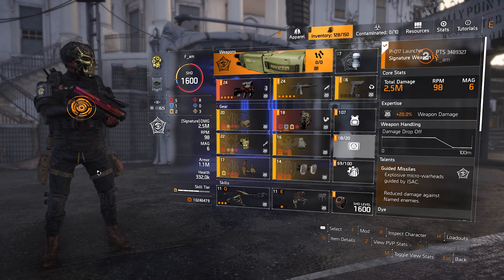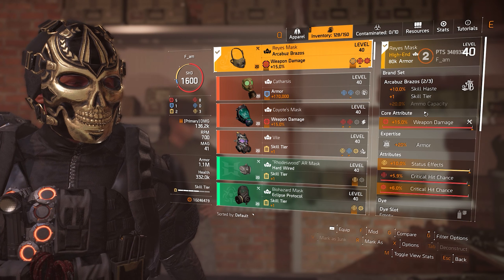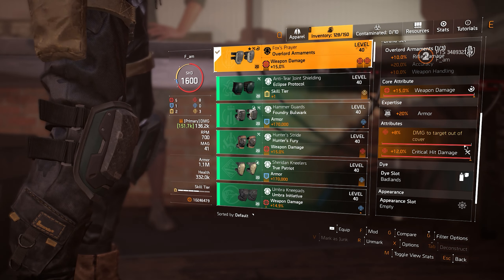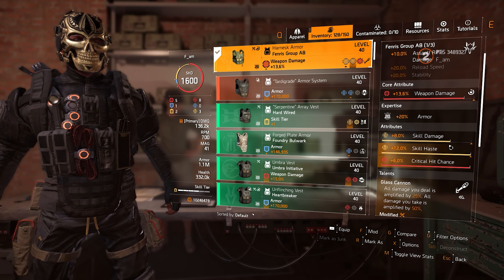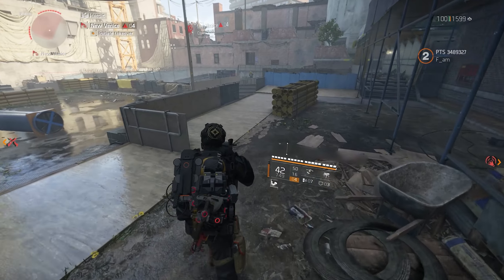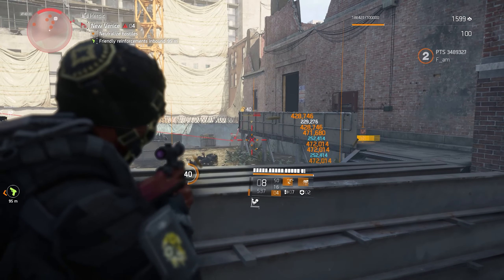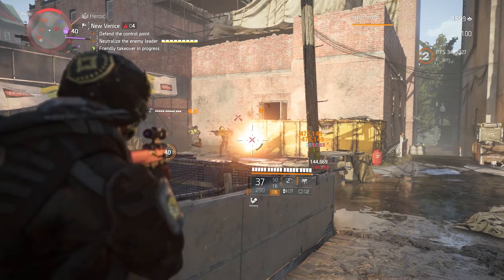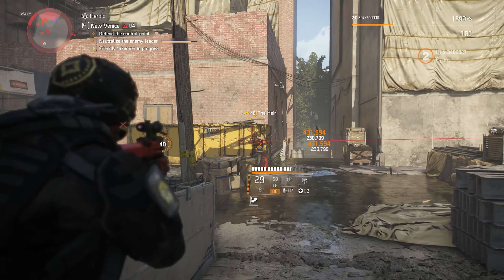Insane Hybrid Build - New META Incoming - The Division 2 Season 10 T.U.16 PTS Phase 1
Phase 1 of the PTS for T.U.16 went live yesterday. The New Brand Set Arcabuz Brazos and the new Named Holster Picaro's Holster coming with Season 10 and with T.U.16 are amazing for Hybrid Builds.

Build: 0:00
Gameplay: 4:13

Here are some links you might wanna click on.